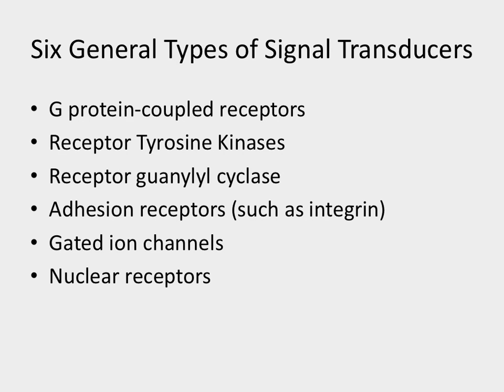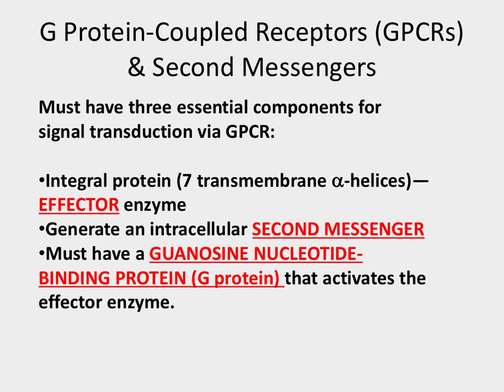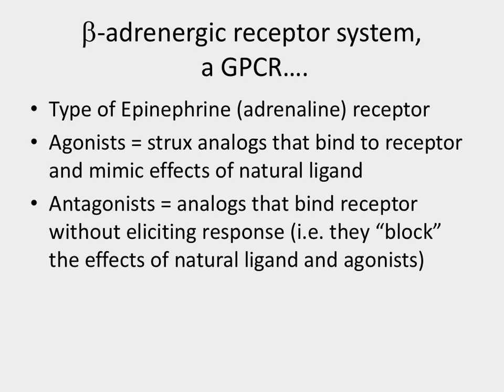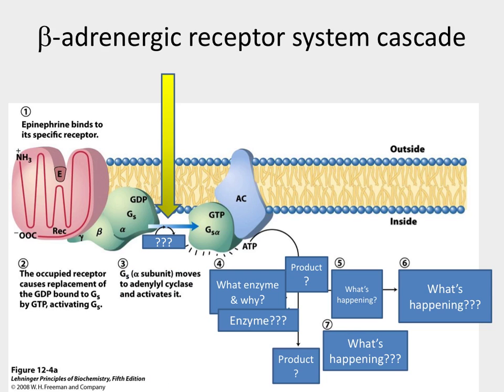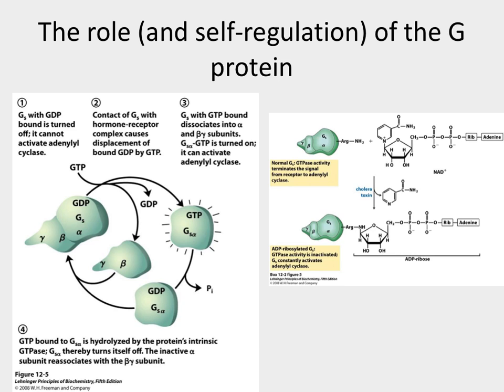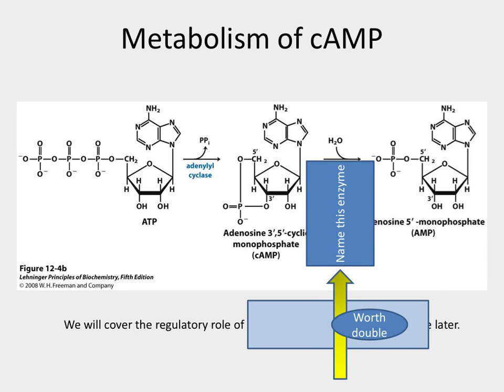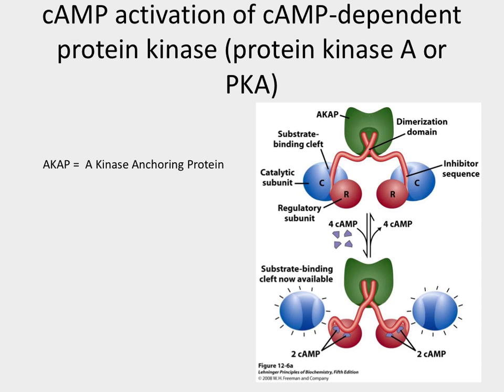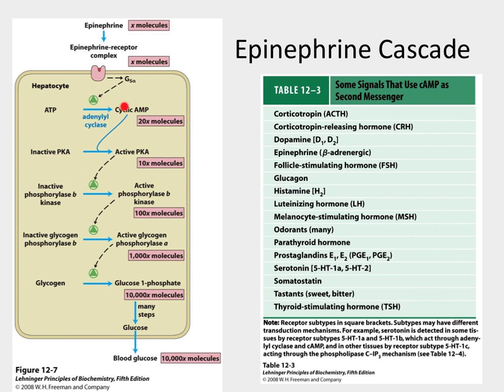bc2 ch12 GPCR signal cascade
This is our Spring 2017 lecture concerning the G Protein-Coupled Receptor (GPCR) signal cascade pathway.  It was created by "Explain Everything".